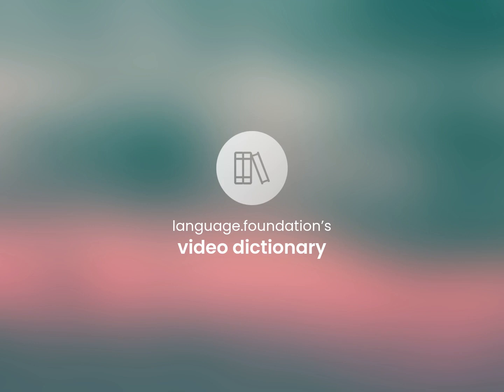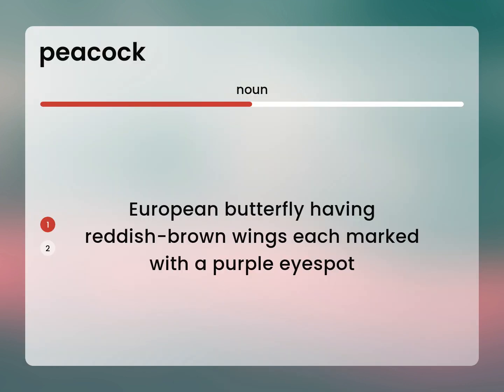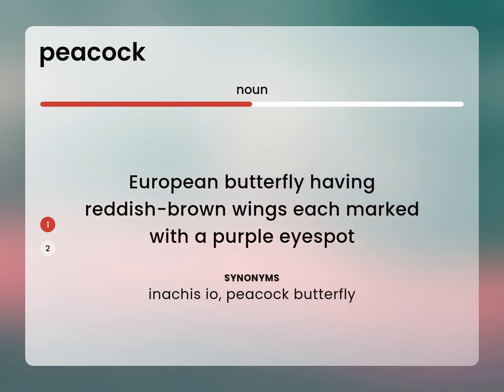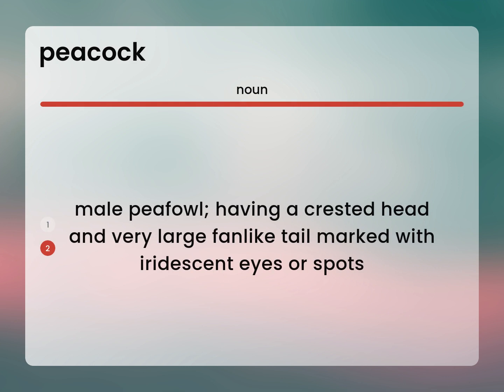Peacock • PEACOCK meaning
PEACOCK definition

Susan Miller (2023, February 26.) What is Peacock meaning?